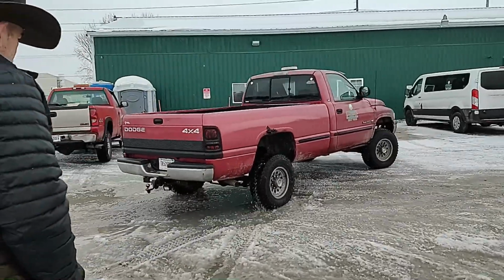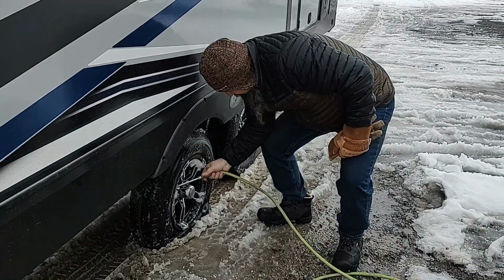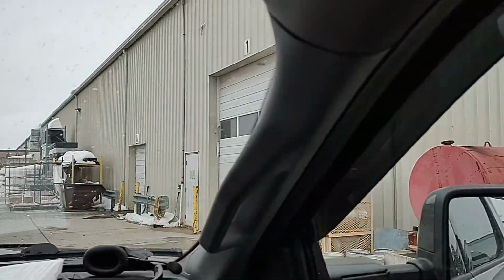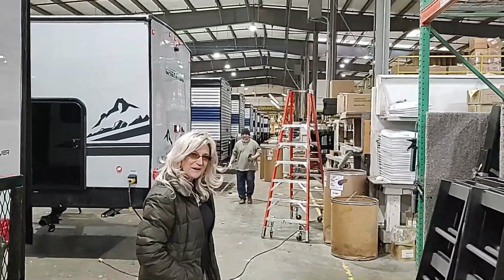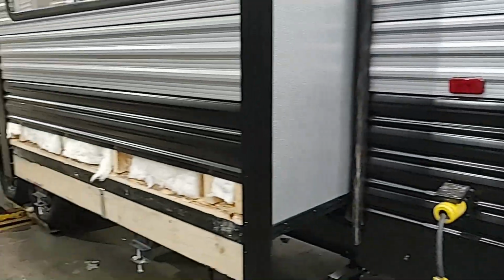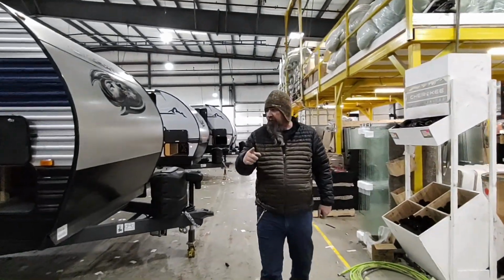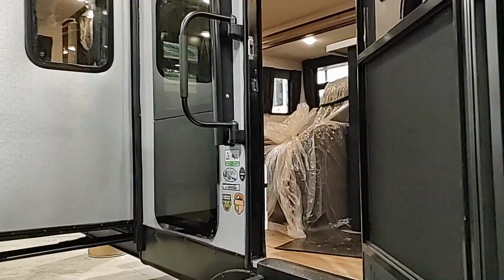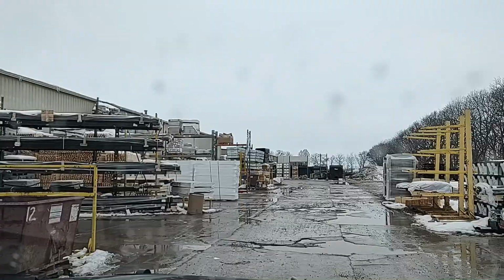Flat Tire! And, A Look Into A Manufacturing Plant of RV Transport!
In This video, The Transport Bandits discover they have a flat tire on the trailer in the yard. They are directed to the Keystone manufacturing plant of rv transport to get all four wheels replaced. While there, The Transport Bandits takes you on an exclusive tour of the factory where the RV's are made and get ready for RV Transport! video 92.

This Is Who We Are! This Is What We Do!

If applying at Synergy RV Transport,
 Please use us for a referral!
"Transport  Bandits" or
Jeff Arnold: driver # 5219
Cheryll Arnold: driver #  5228

"We Are The Fun Side of RV Transport!"